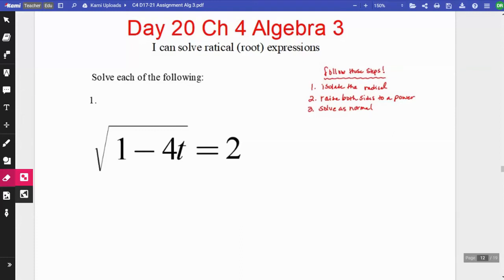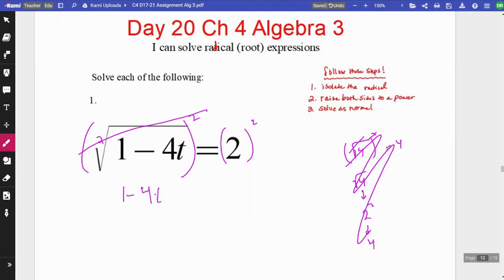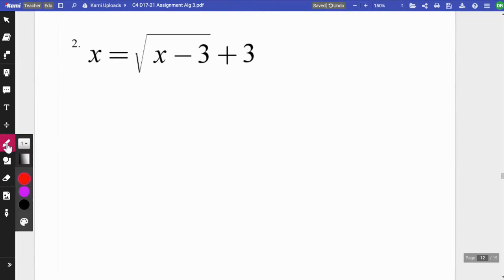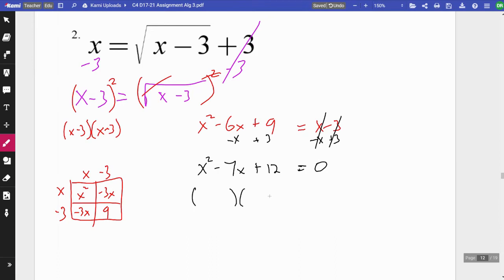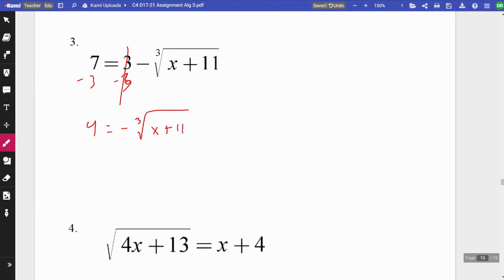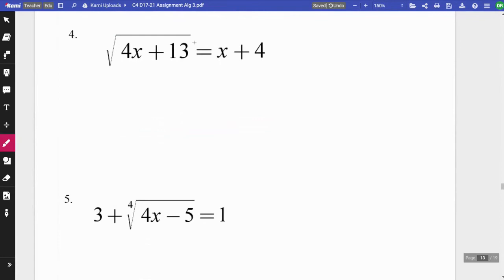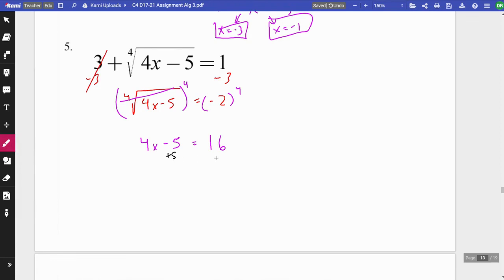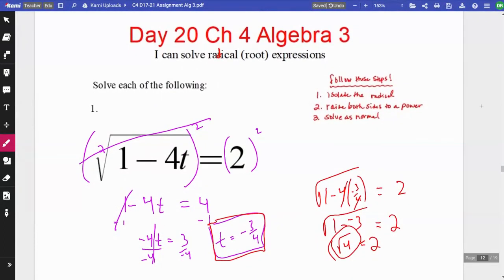Day 20 Radical Equations